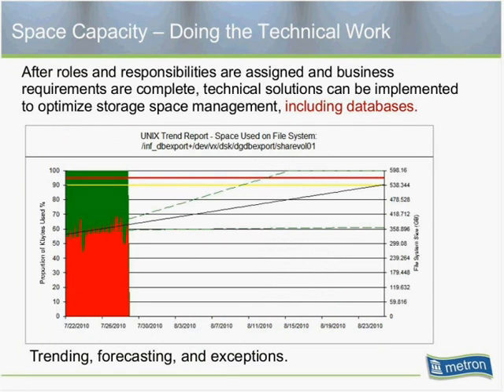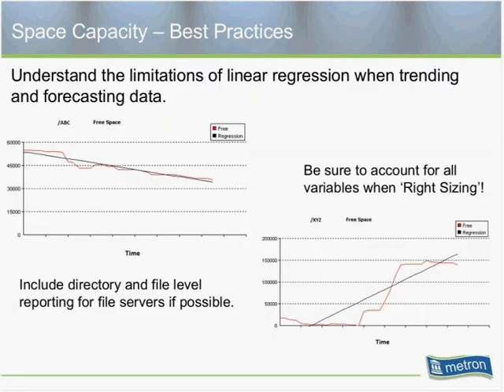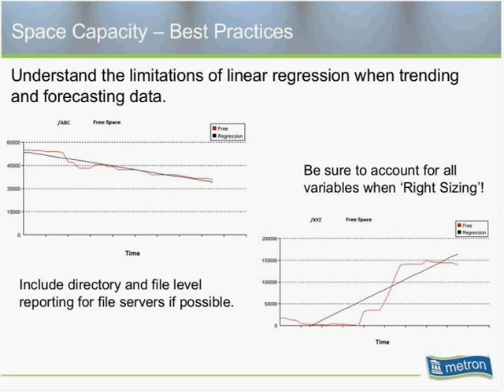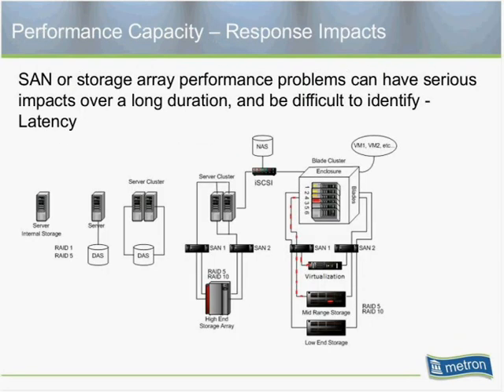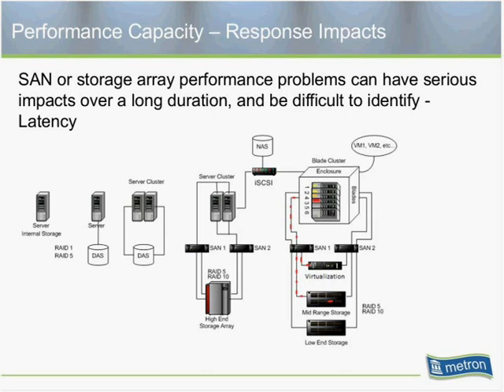Capacity Management for SAN attached storage Part 2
Capacity Management for SAN attached storage - continuing on from Part 1